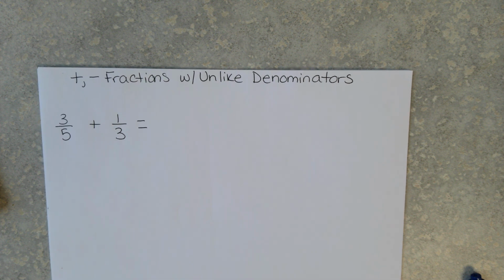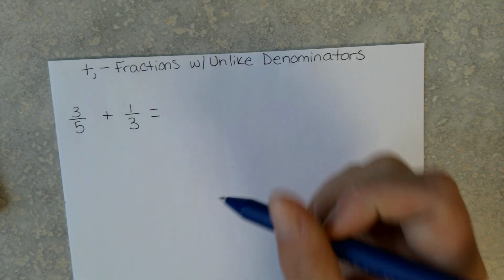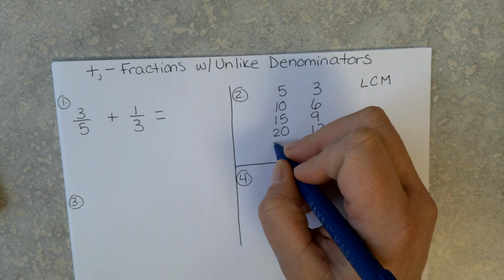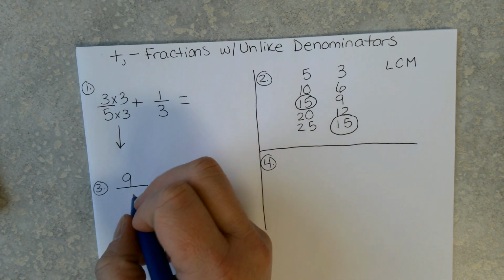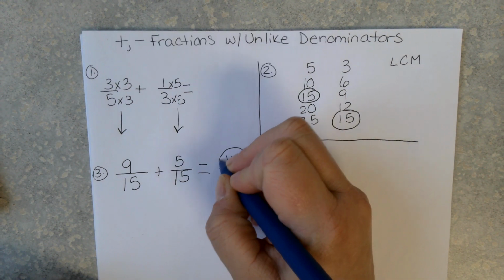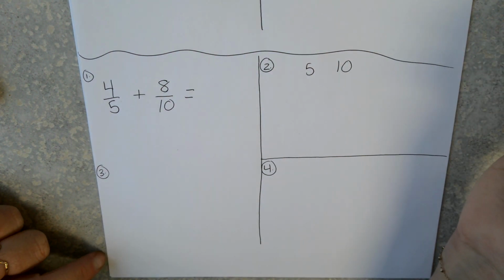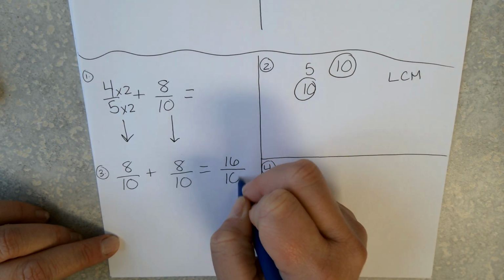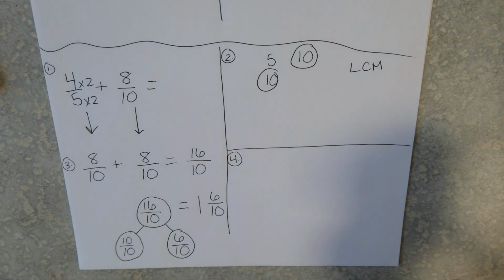Adding Fractions w/Unlike Denominators (no simplifying!)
In this video we will do two addition problems with unlike denominators. Follow along on your own paper!